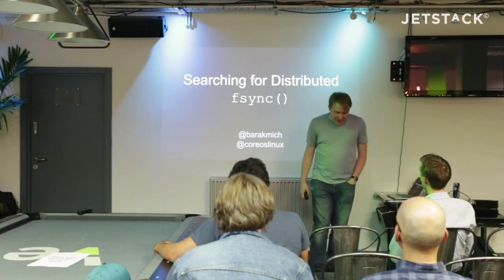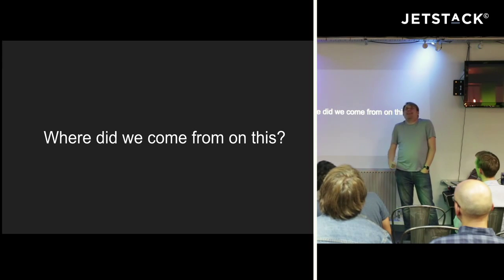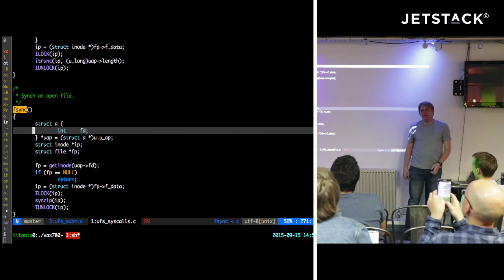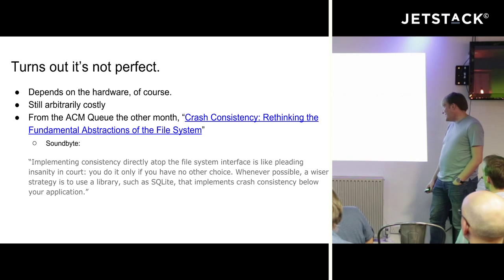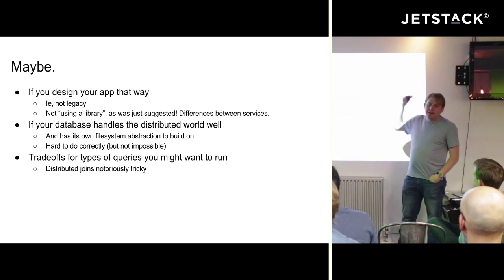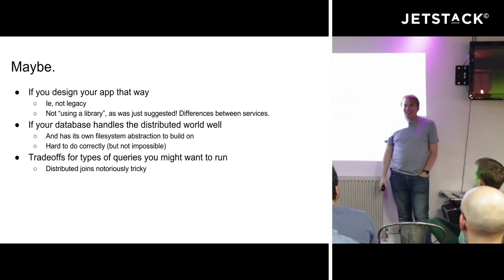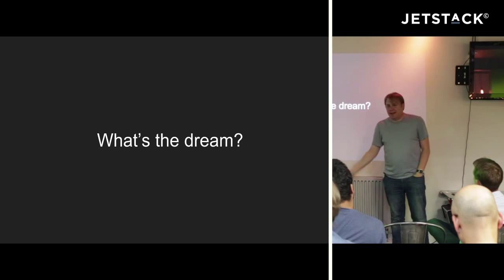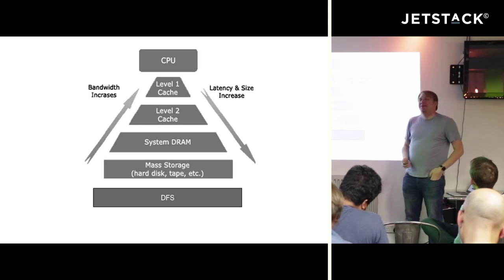Searching for Distributed fsync() from Barak Michener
Speaker: Barak Michener; Software Engineer on etcd at CoreOS
keys: conference, event, learning, meetings, meet-up, meetups, people, q&a, slides, presentations, talks, ux, video